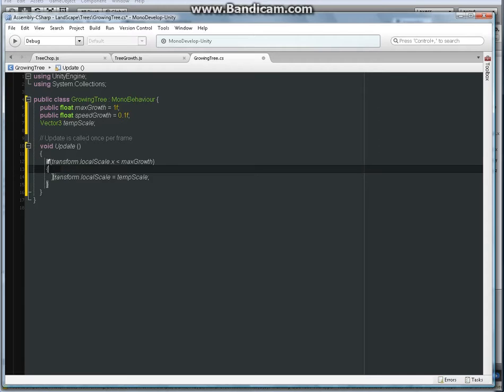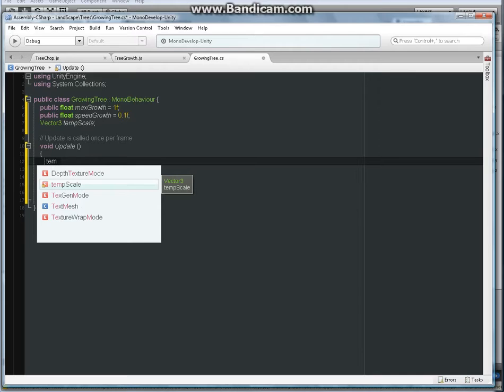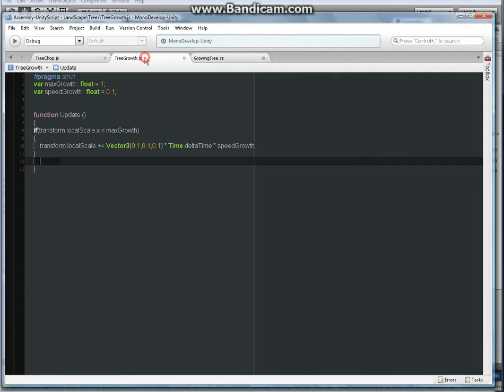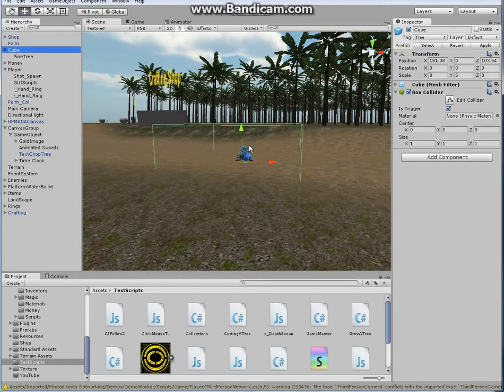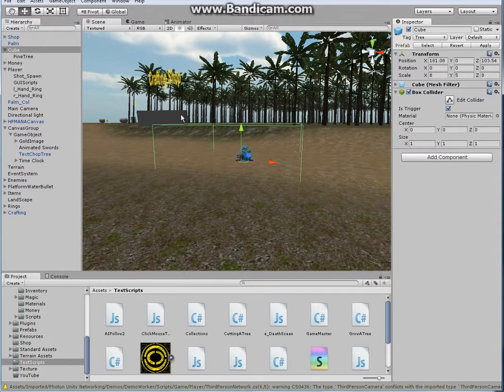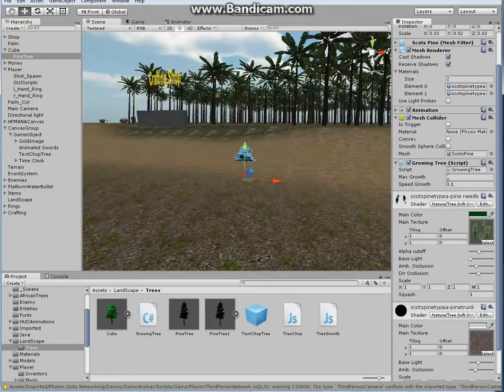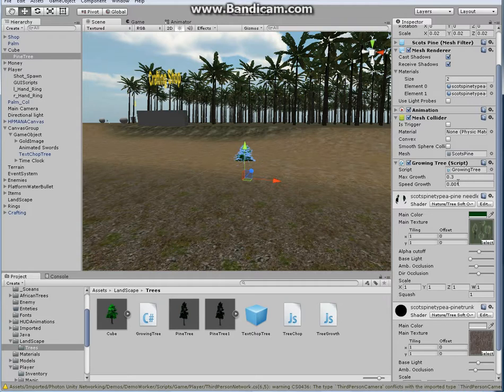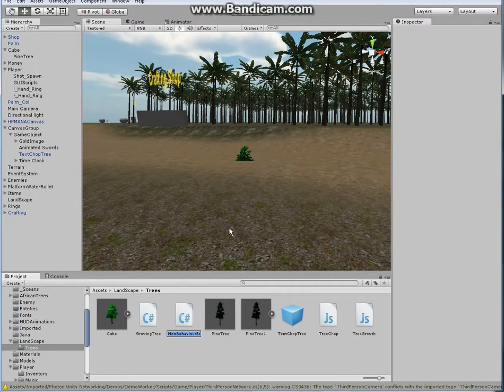Unity 3D: Growing and Cutting the Tree with C# part 2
In Unity 3D will show ho to make the tree grow and how to also cut  that same tree.  Programming language in Java script.